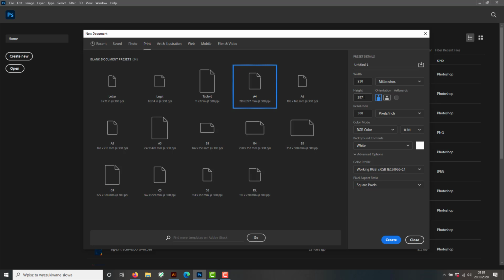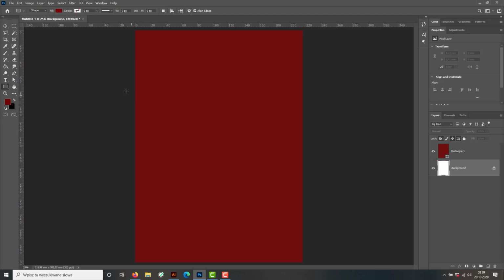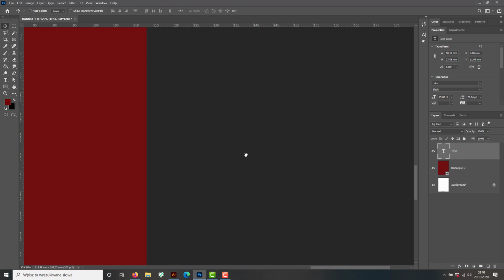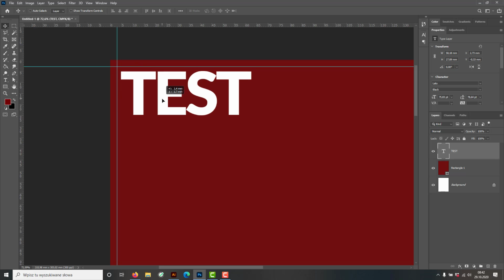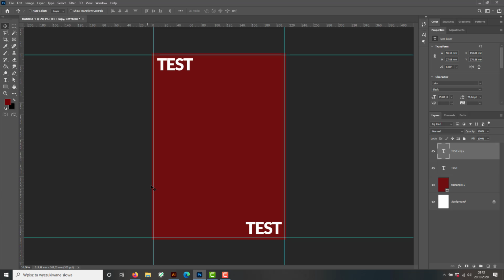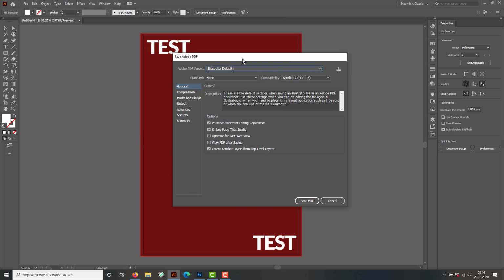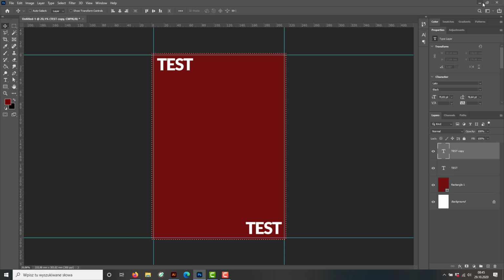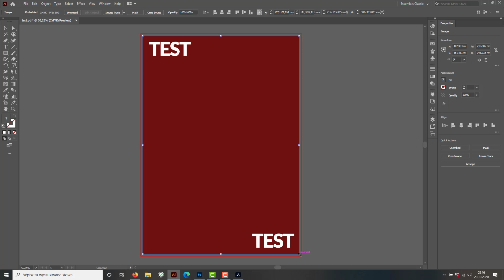How to prepare File for Print